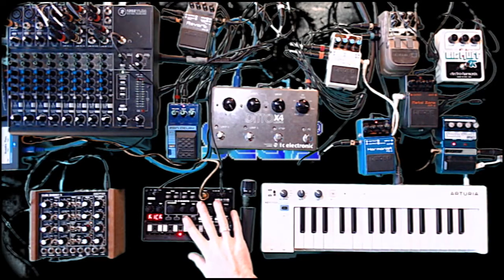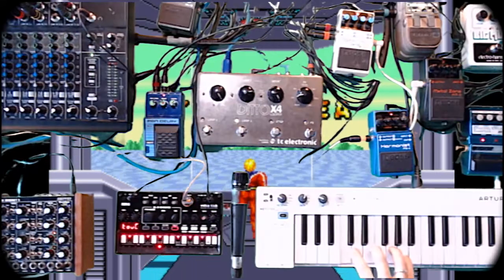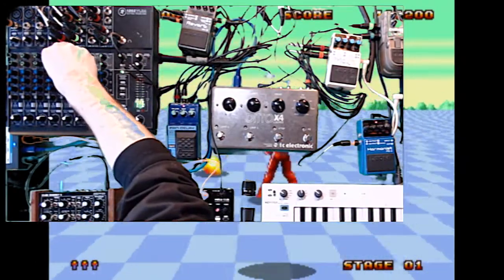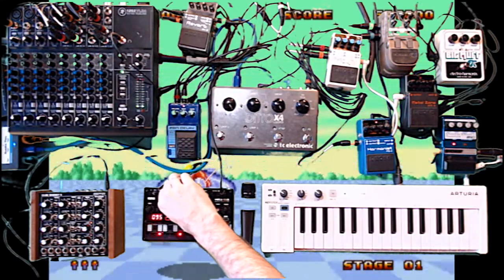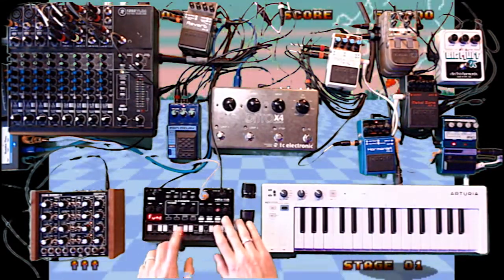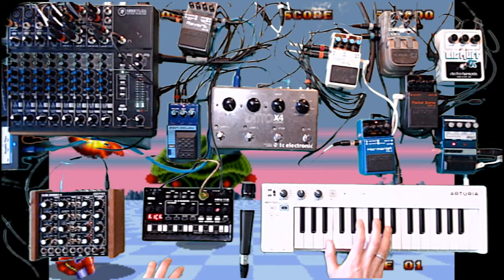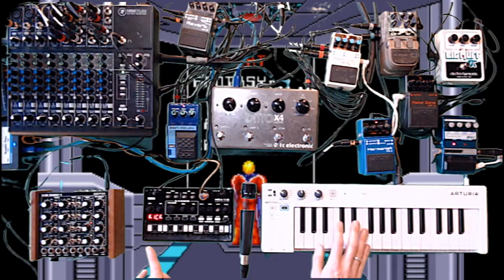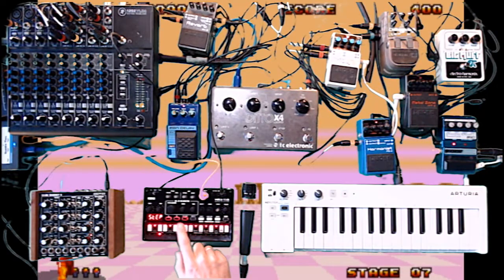TTT s02e03 - Bass Drum Harrier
Exploring my new Korg bass drum generator. Just getting things back on track, tracks, racks, et al...